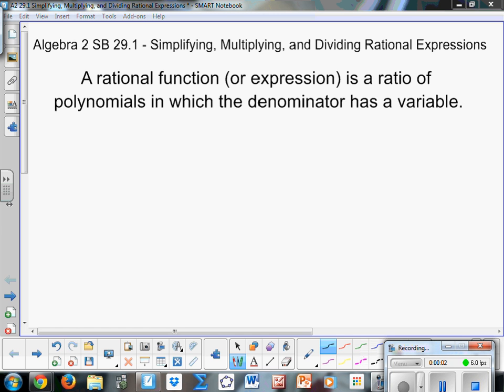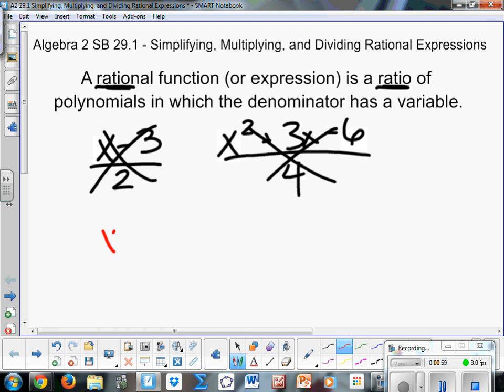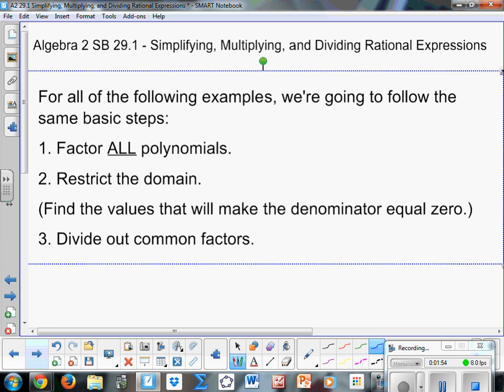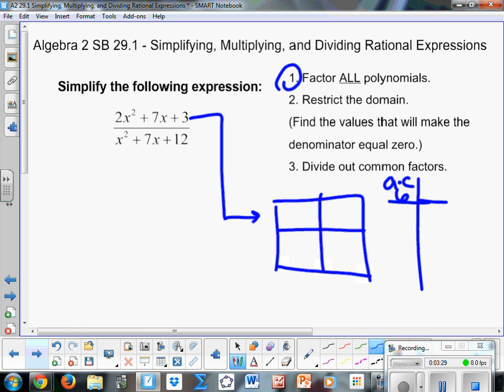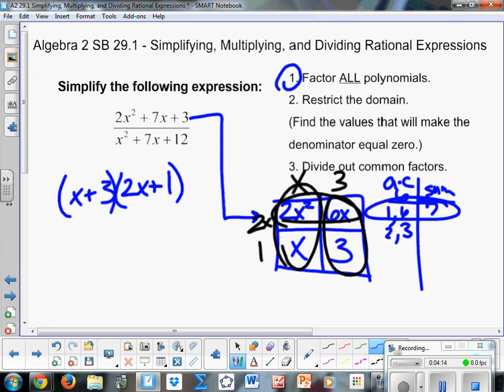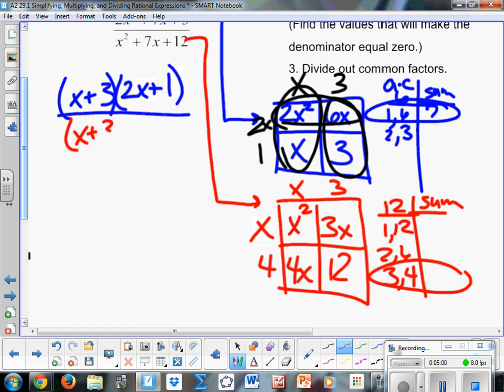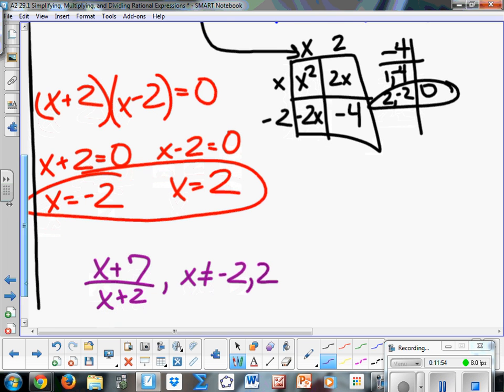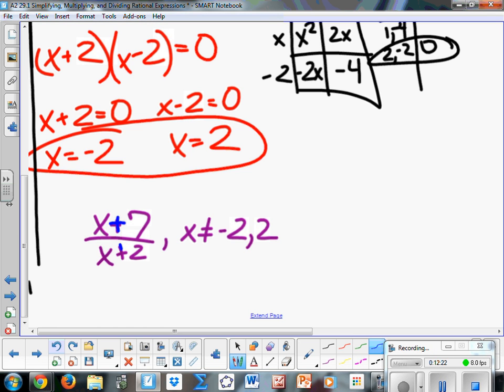SanfordFlipMath Algebra 2 SB29.1 Rational Functions--Simplify, Multiply, Divide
Introduction to Rational Functions--Simplify, Multiply, Divide. Explanation and examples.